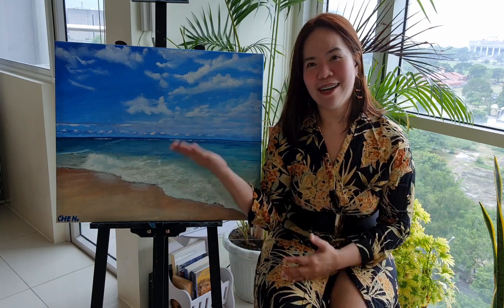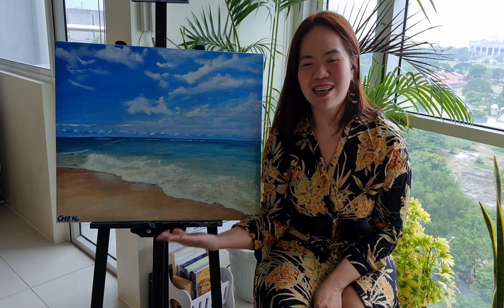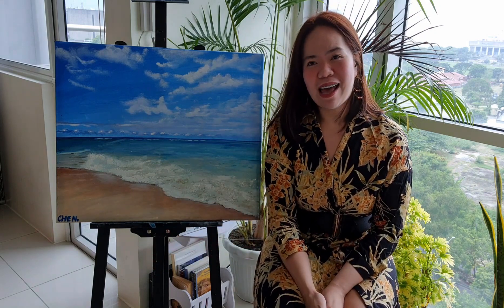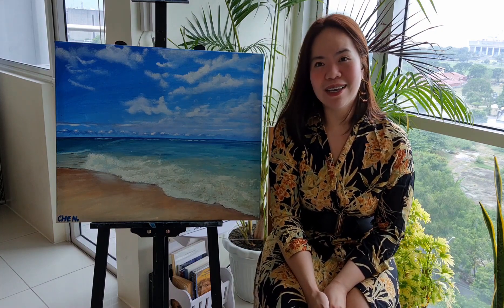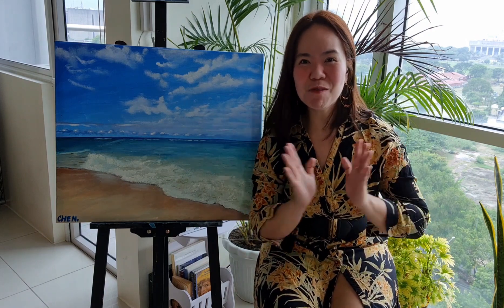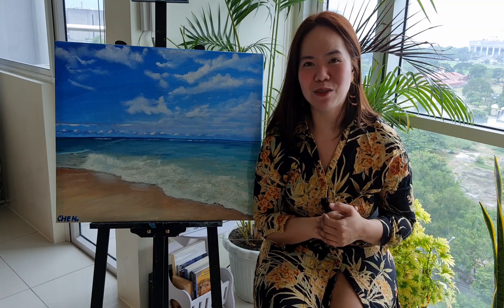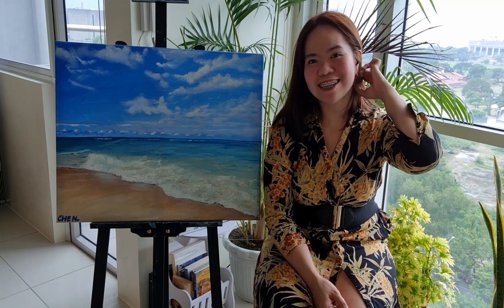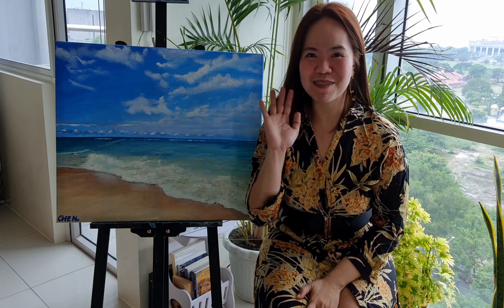My Favorite Seascape and Water Paintings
Hi everyone! In this video I will show you my favorite seascape/water paintings! I have A LOT of seascape and water paintings because they are just my favorite subjects to paint! The paintings that I will show you here are not ranked in any particular manner EXCEPT the last one which is my most favorite because of its significant.

Here are the links to tutorials for some paintings shown in this video:

Xoxo,
Che ♥️♥️♥️

There you will see all my current and previous artworks!